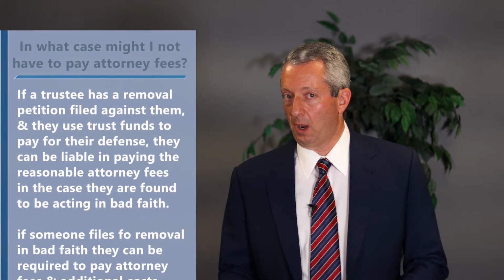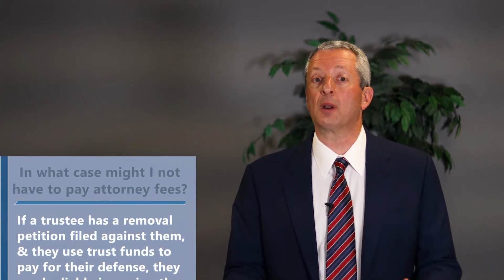What Are the Rules of Attorney Fees in Trust Litigation?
On our site you can sign up for FREE:
Newsletter
Probate Court Map
Insider’s Guide